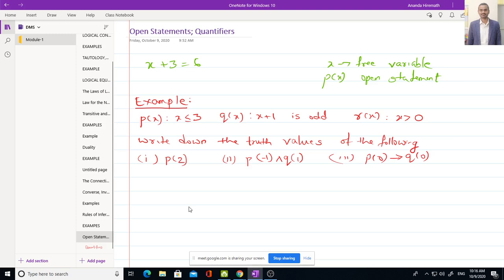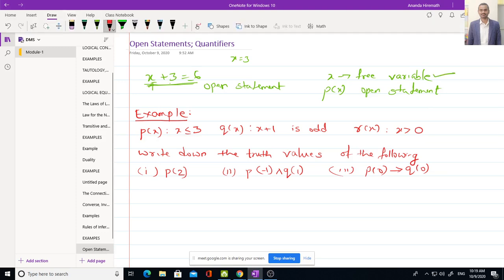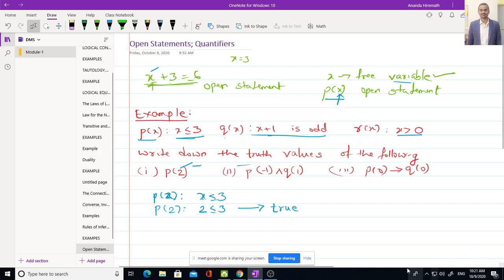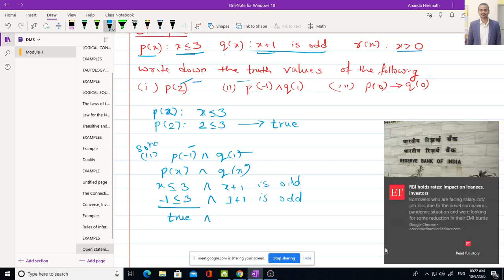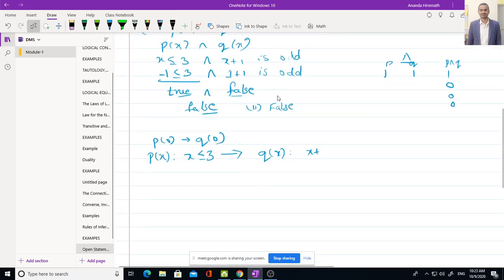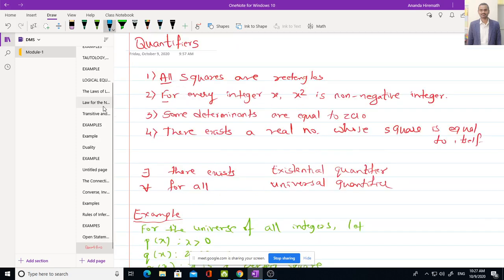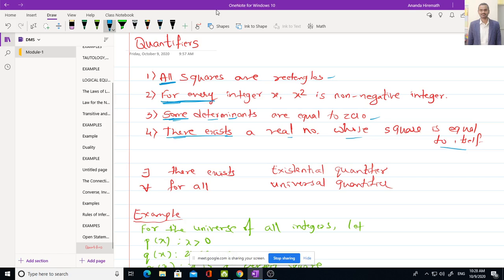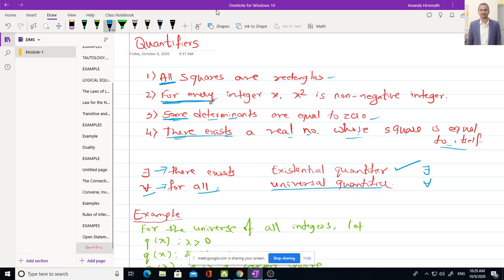Module 1.8 Open Statements